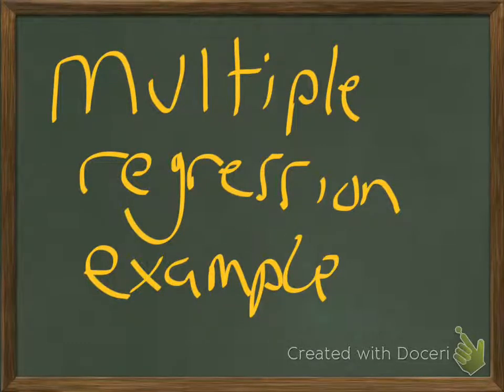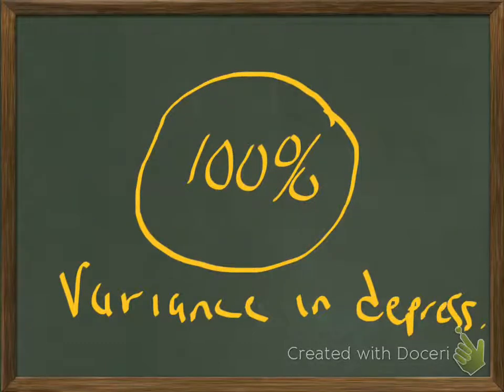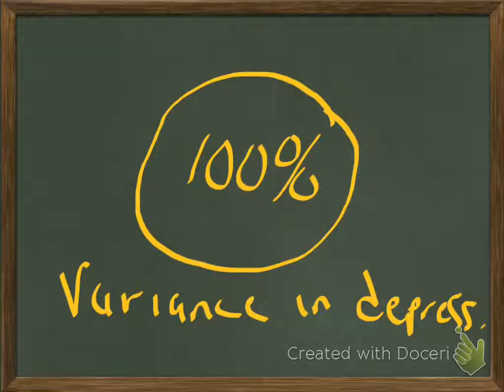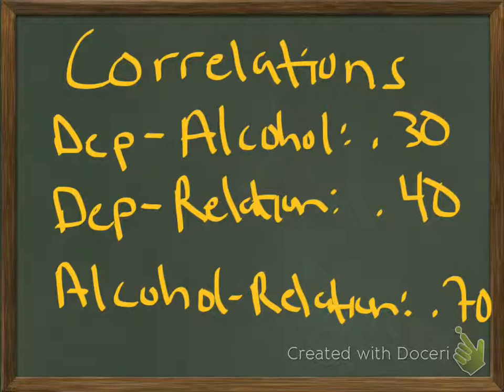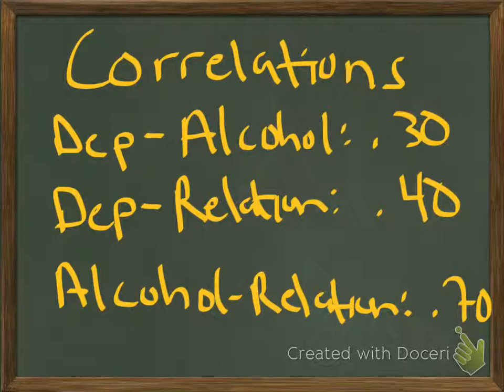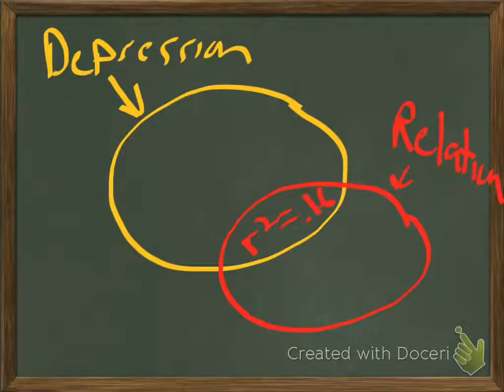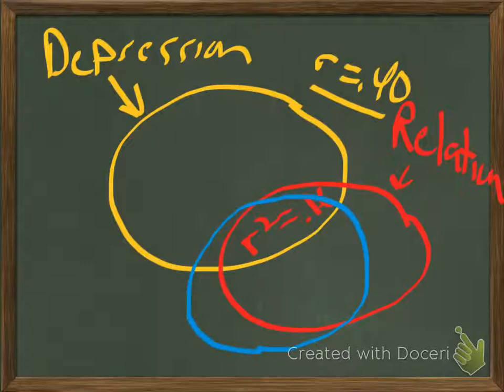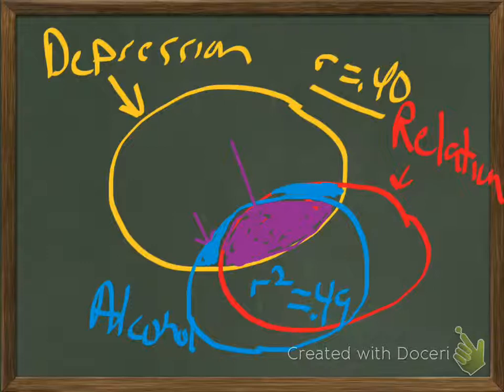Multiple regression explanation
A video by Tim Urdan explaining how multiple regression works and how variance is divided among the predictor variables.